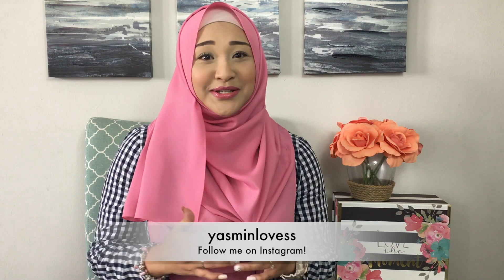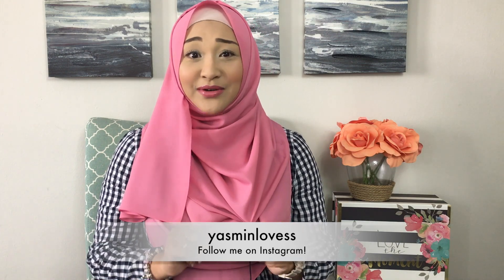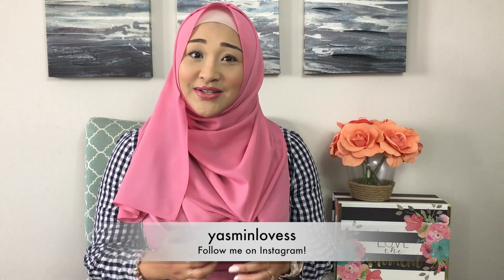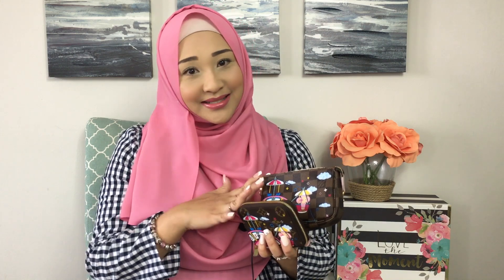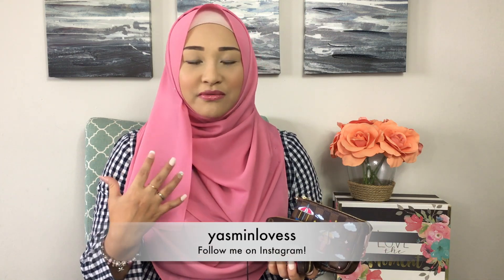Louis Vuitton Christmas Animation* 2020 | Double Unboxing!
Hi lovelies! I’m Yasmin and this is my channel Yasminloves, where I talk about things I love, such as bags and makeup!

Here is where I share all my fave bags and SLGs!

Today’s video…

OMG I was so excited when I managed to "Add to Bag" for these items! I couldn't believe it! I really thought I wouldn't be able to get my hands on them!

*I keep referring to the animation as a carousel but it should be a ferris wheel! Duh!

Let me know if you like the collection and would be getting one, or have gotten one and which are your favourite pieces!

xoxo,
Yasmin